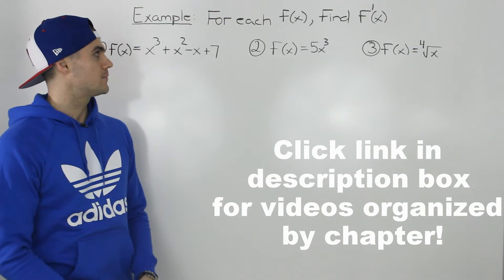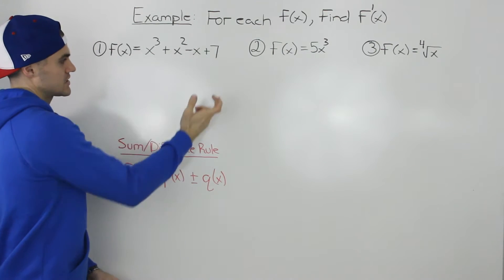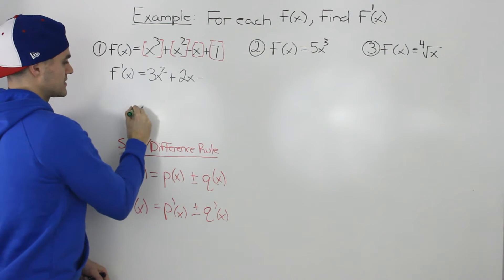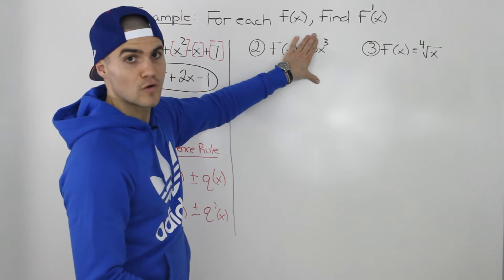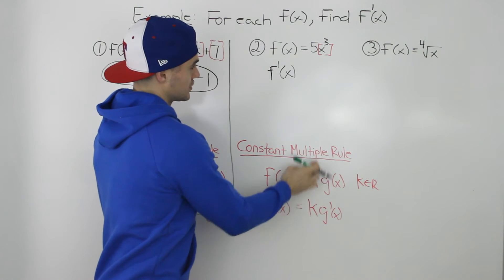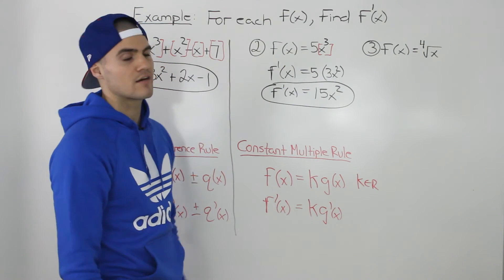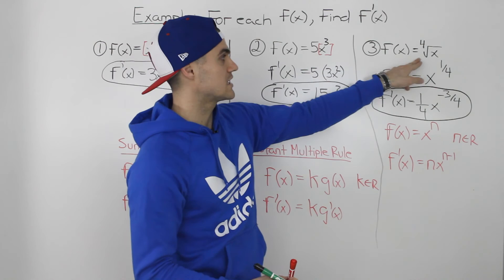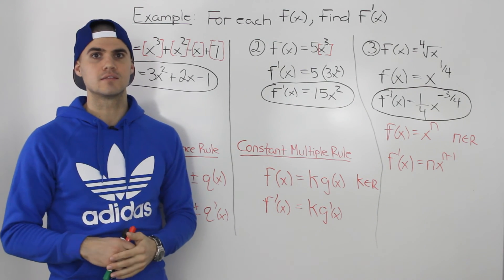MCV4U (2.2) - The Power Rule of Derivatives Example 1 - grade 12 calculus